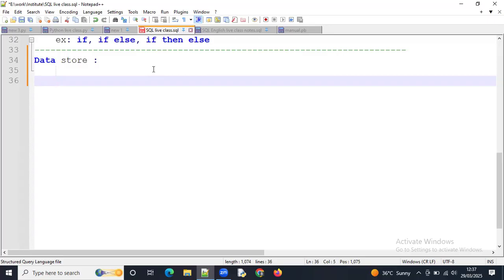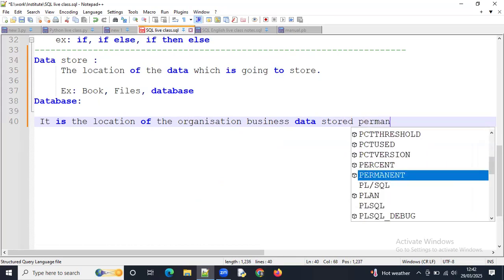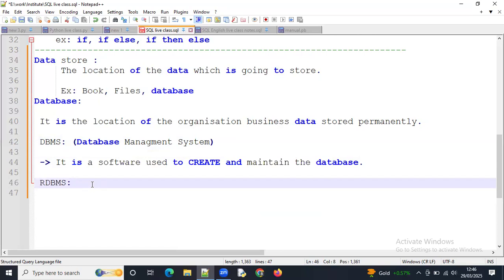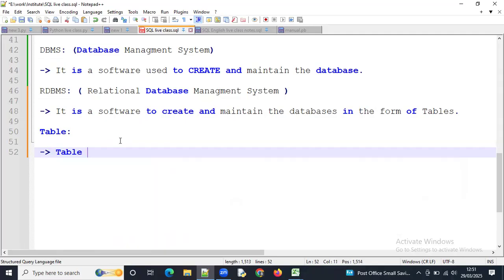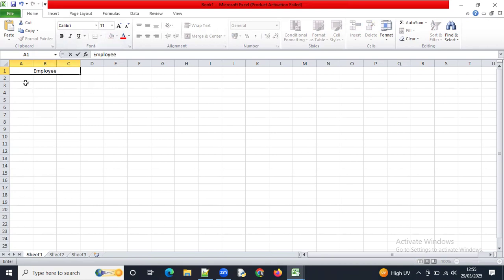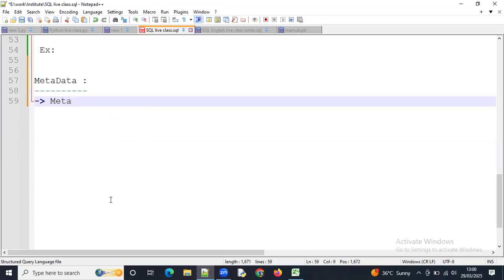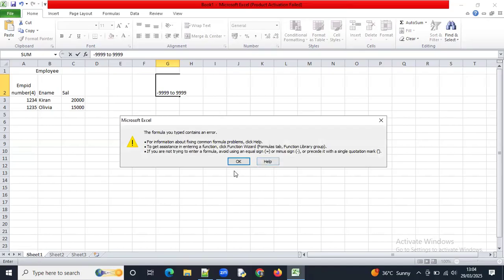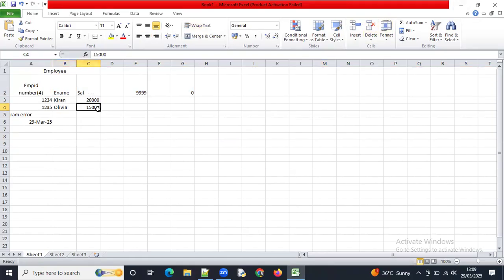🐘 SQL & PL/SQL Introduction | Beginner Friendly Tutorial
✅ Amazon

⏳ If it’s been more than 24 hours, simply click the link again before buying.

👗 Meesho

🛒 If it’s after 7 days, Simply click the link again before buying.

🛒 Flipkart

🛒 If it’s after 30 minutes, simply click the link again before purchasing.

🏬 Other Stores